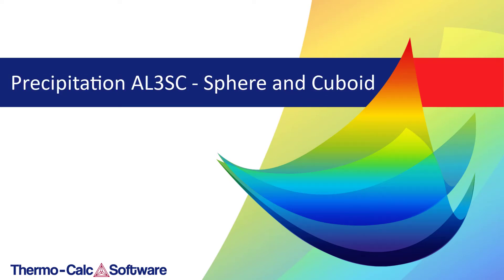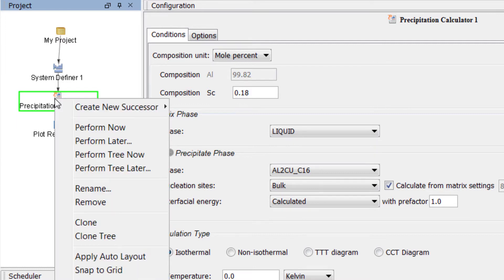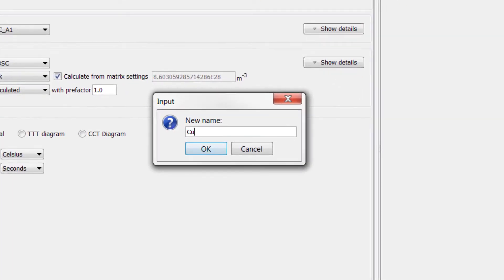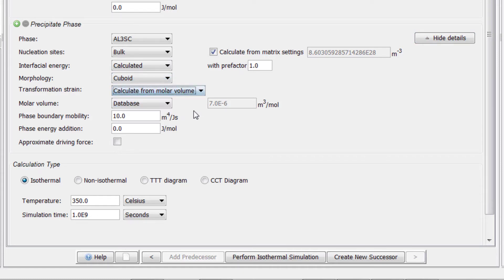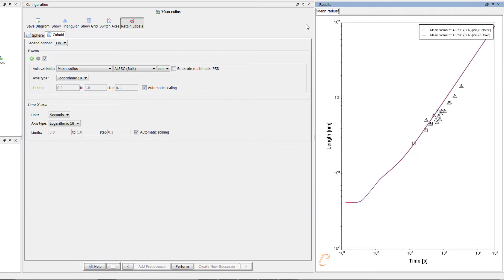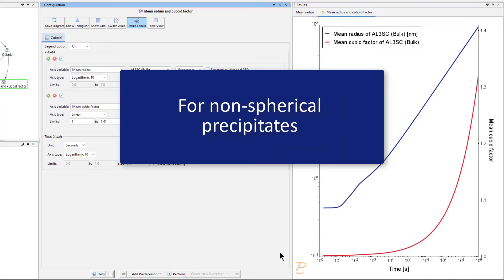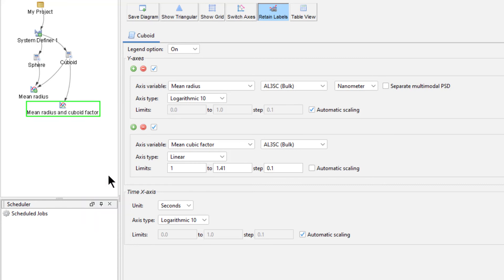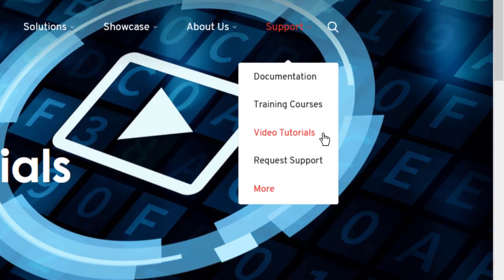Example P_09 - Precipitation Al-Sc AL3SC Sphere Cuboid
Learn about non-spherical morphology in this video, which shows you how to simulate the precipitation of Aluminium 3 Scandium (Al3Sc) comparing spherical with cuboid morphology using the Precipitation Module (TC-PRISMA).

~~TIMESTAMPS~~
0:00 Intro
0:36 How to set up a precipitation simulation of Al3Sc with the Precipitation Module (TC-PRISMA)
4:12 Results of the radius of the precipitates
4:43 How to plot the mean radius and the average cubic factor
5:40 Results of the mean radius and average cubic factor plot explained
6:38 How to plot the particle size distribution and the cubic factor distribution
7:38 Results of the distribution plot explained